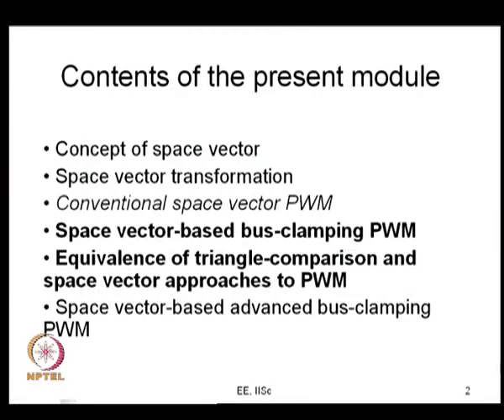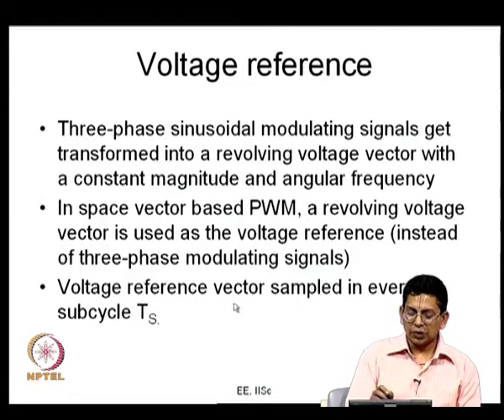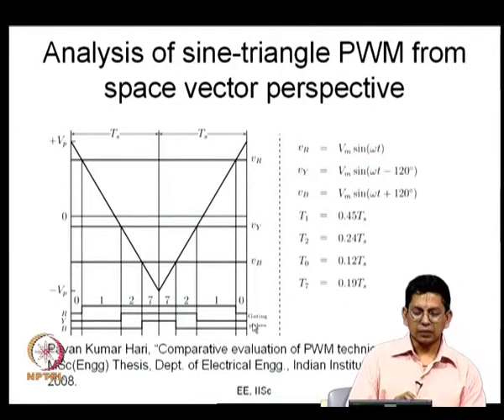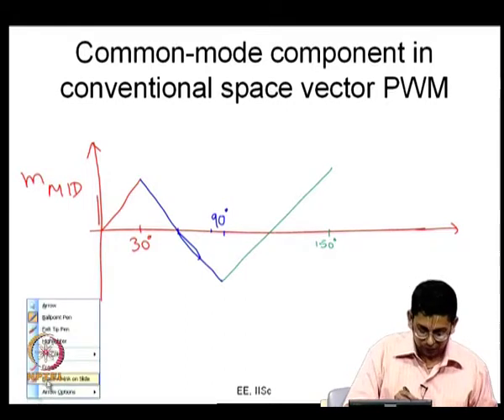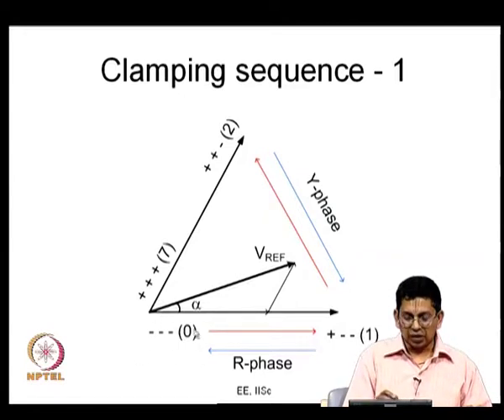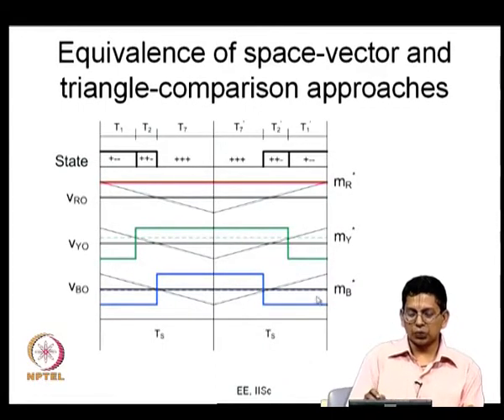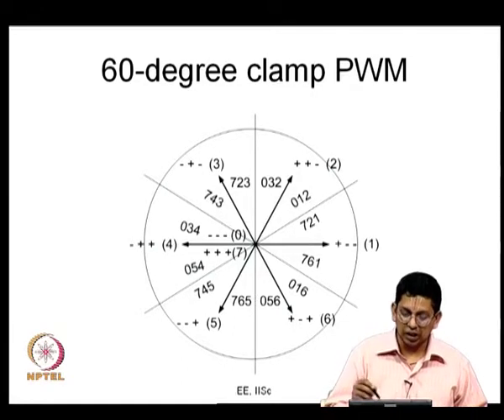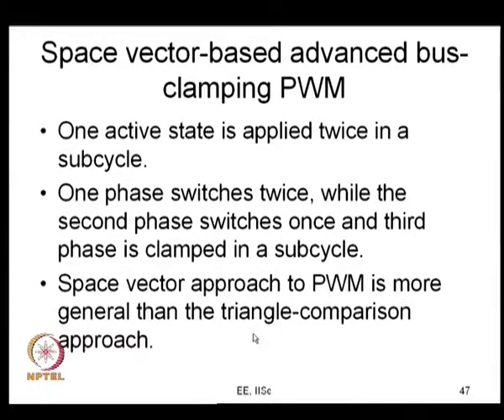Space vector based bus-clamping PWM Mod-06 Lec-21